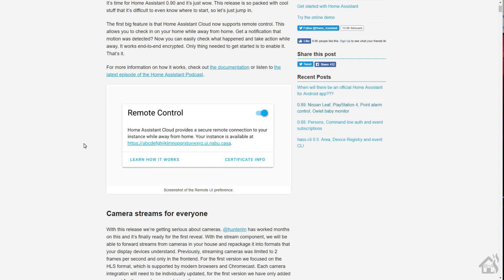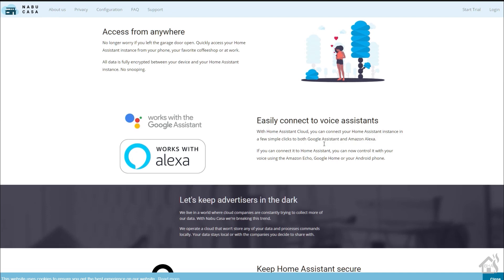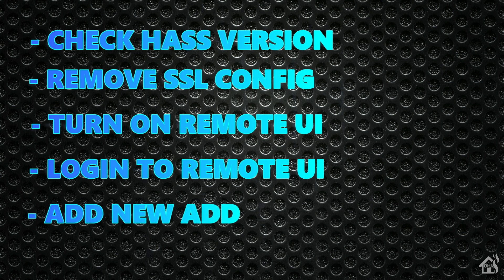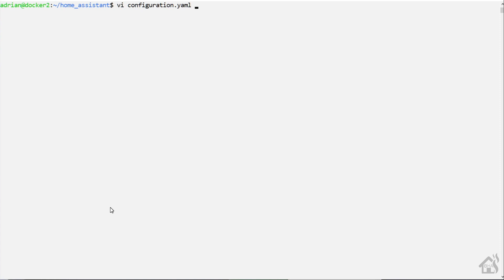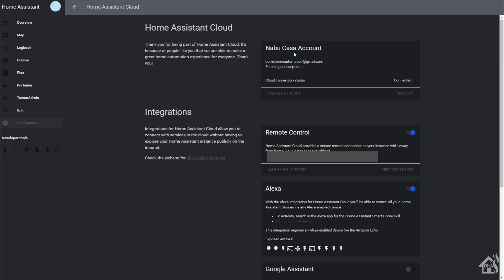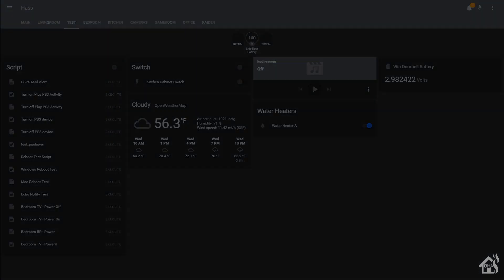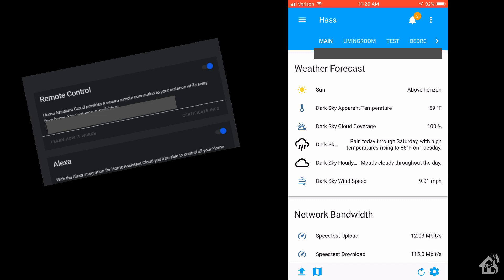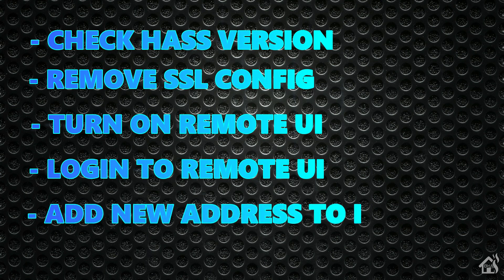Remote UI in Home Assistant!!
This video is a tutorial on remote control in Home Assistant with Home Assistant Cloud!

Here are some links to get you started.

For starters, you need to make sure that your system is on the correct version, you must be on 0.90.x or later for this to work.

(0:00) Intro

(2:58) Follow along with the video to make sure you are on the correct version.

(3:39) Now you can remove the SSL and duckdns config that you will no longer need.

vi configuration.yaml  (comment out the items not needed under http:)

(4:52) Follow along with the video and turn on Remote Control.

(5:34) Follow along with the video and login to remote.nabucasa.com

(6:32) Now you can update the IOS app with the new remote control address.

If you have any questions or comments, hit me up in the comments below.